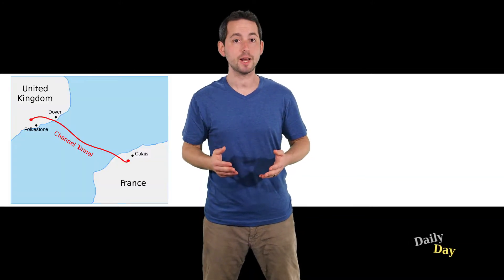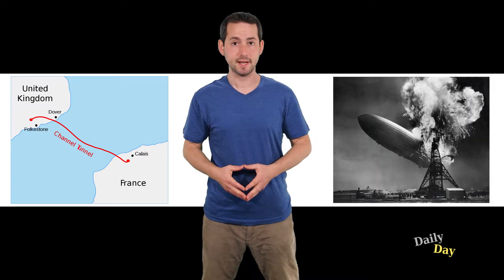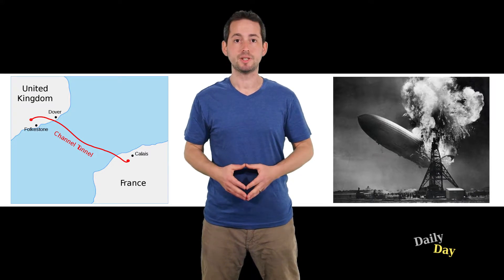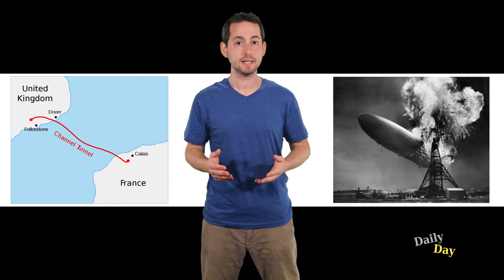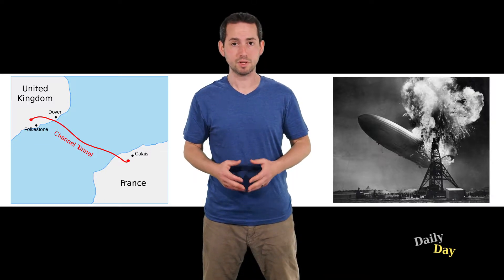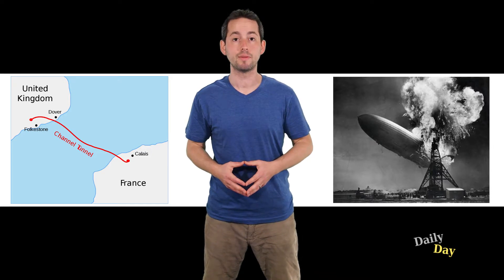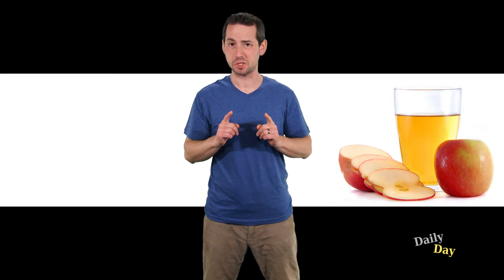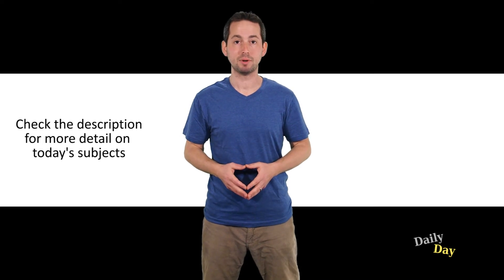Today's History, Health Tip, & Vocabulary May 6 Daily Day